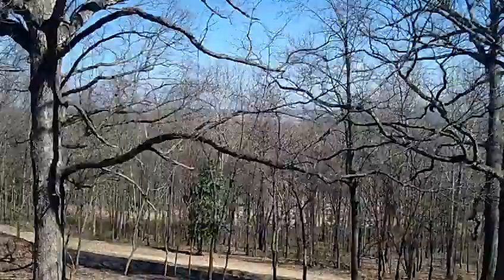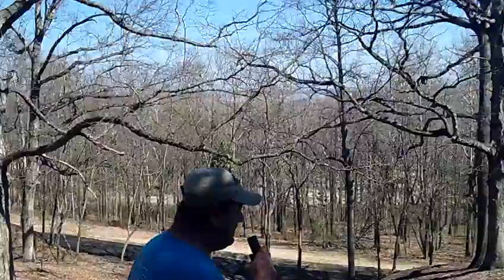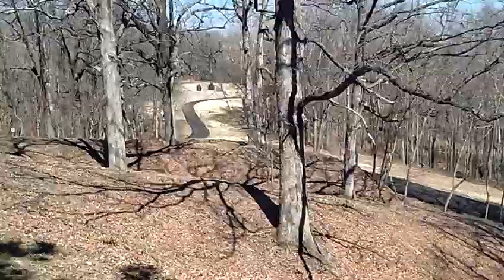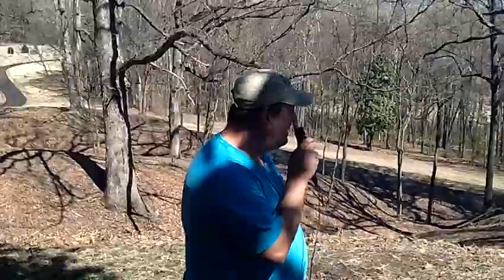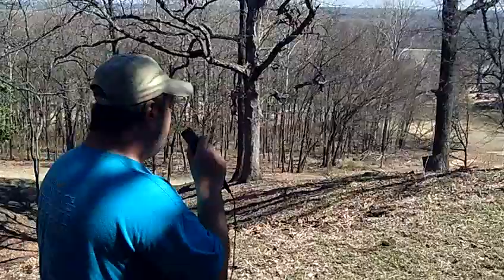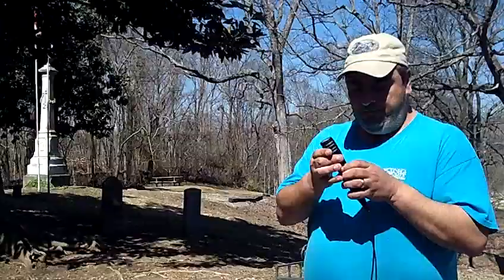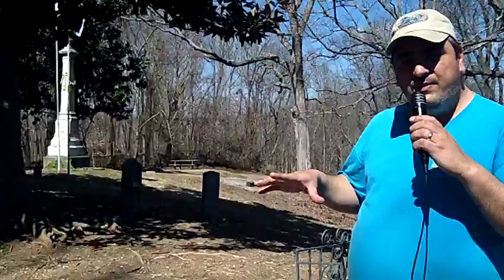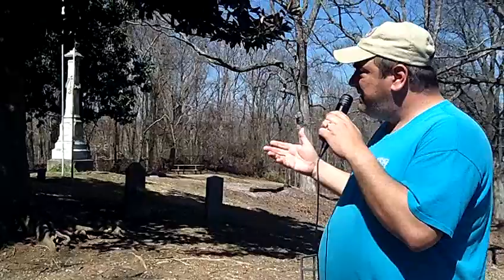29th Annual Patrick Cleburne Memorial Service March 15, 2014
Reminder of the 29th Annual Patrick R. Cleburne memorial service in Helena, Arkansas March 15, 2014.  On the video: Ron Kelley giving an interpretation of the Confederate Cemetery and its role during the Battle of Helena.  He also discusses the history behind Cleburne's death and burial (and re-burial).